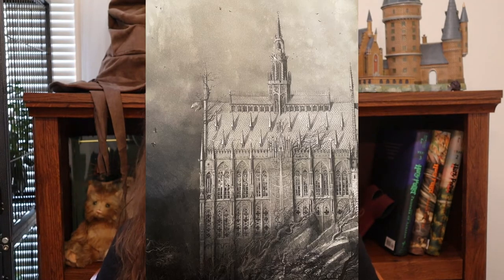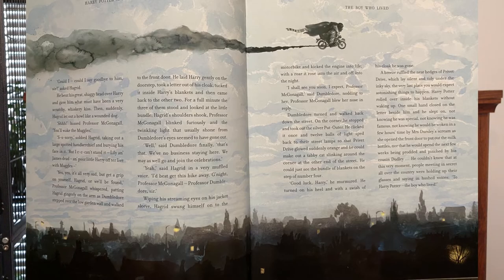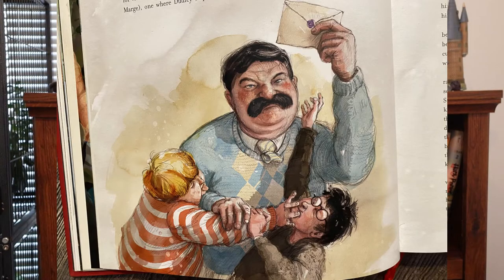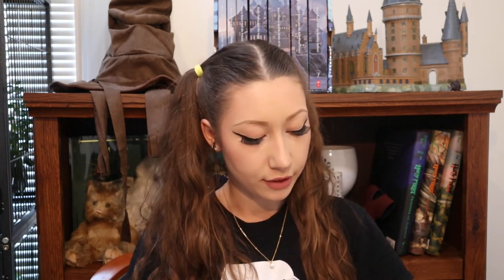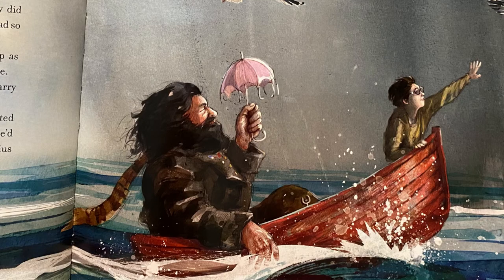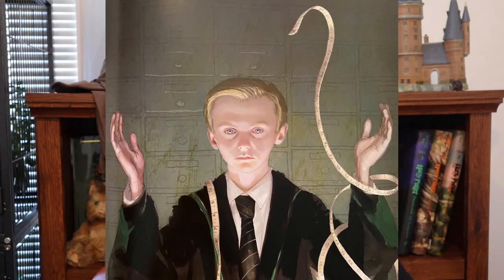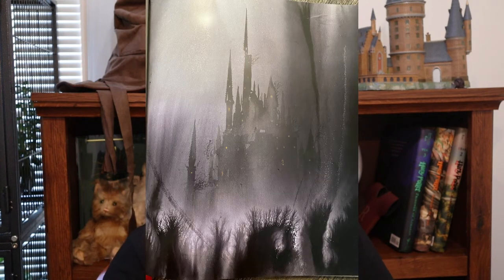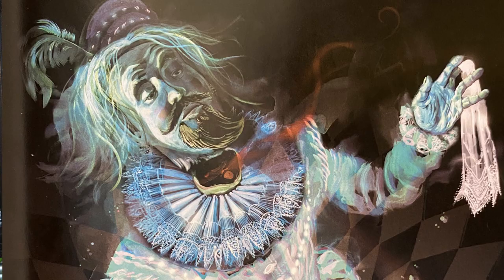Jim Kay's Sorcerer's Stone | Illustrated Harry Potter Flip Through Part 1 of 2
Jim Kay was specifically asked by J.K. Rowling to illustrate the Harry Potter series! Here is a flip through of the first half of Harry Potter and the Sorcerer's Stone, or Harry Potter and the Philosopher's Stone, illustrated by Jim Kay. I love this book and I hope you do!